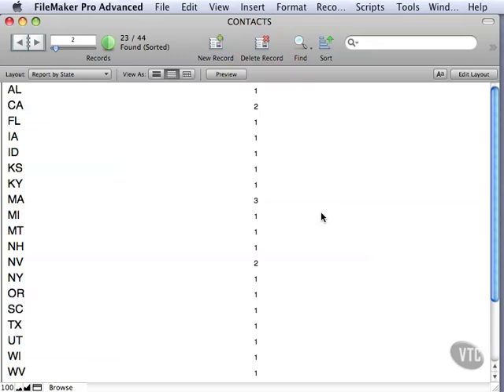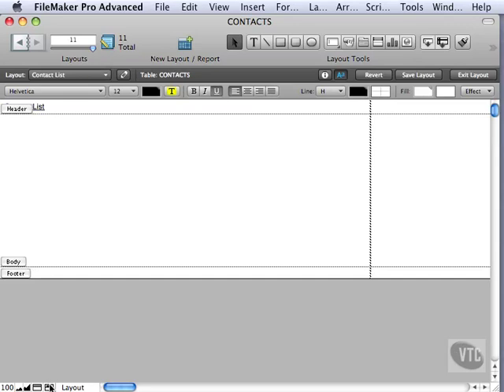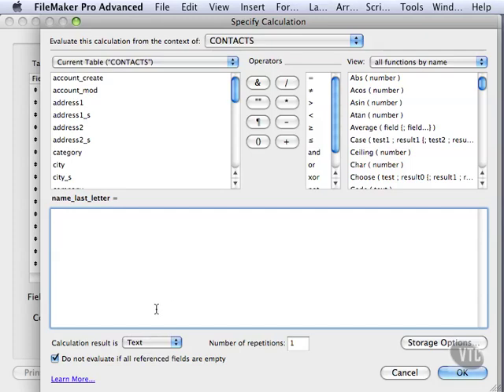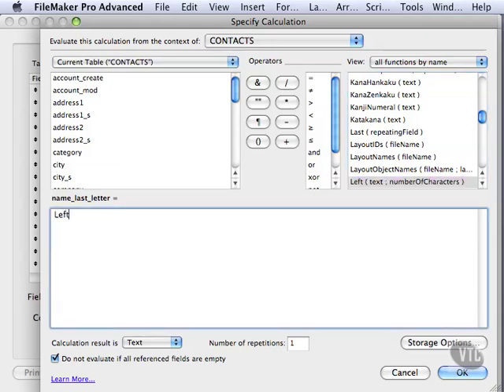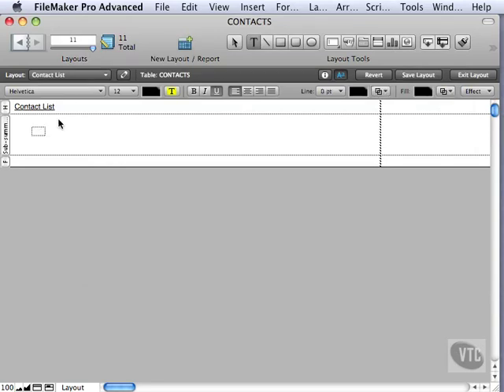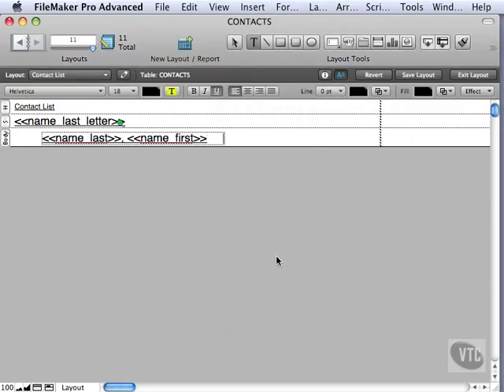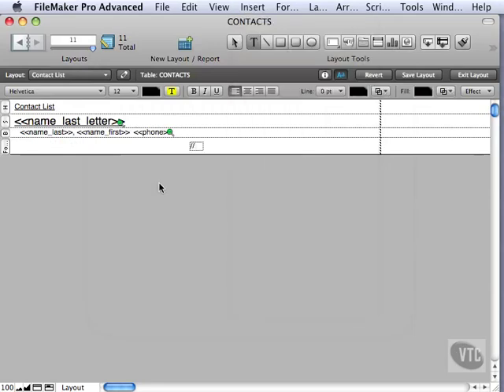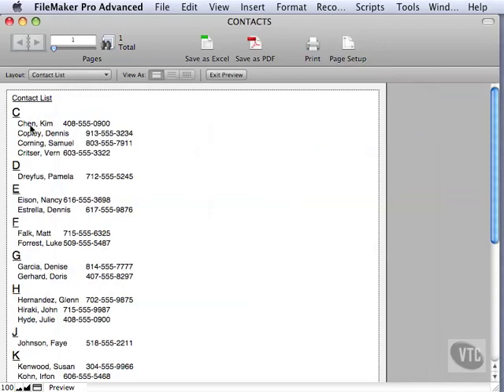FileMaker Tutorial - 114 - Improved Contact List pt 1